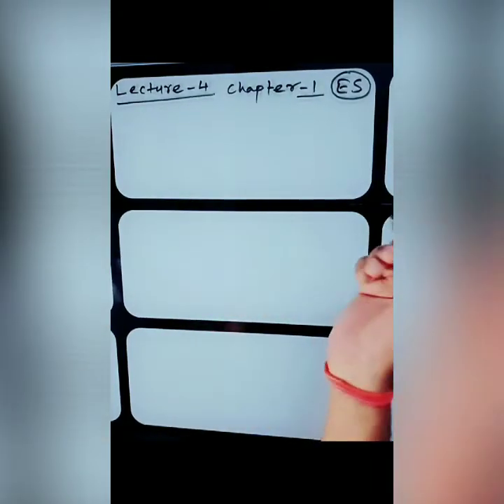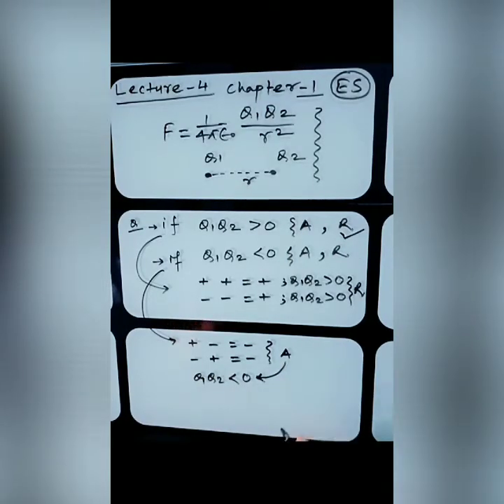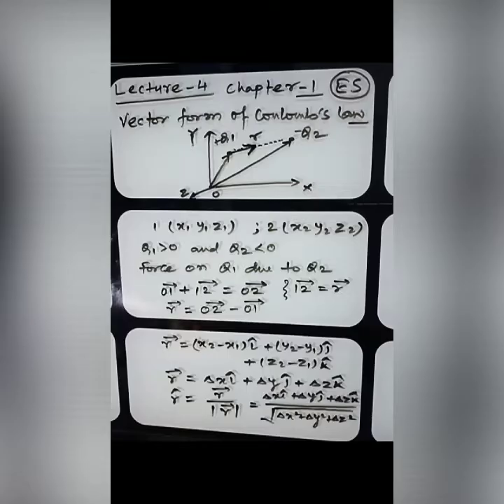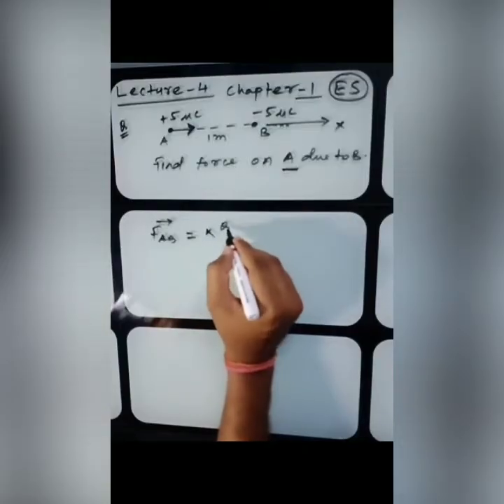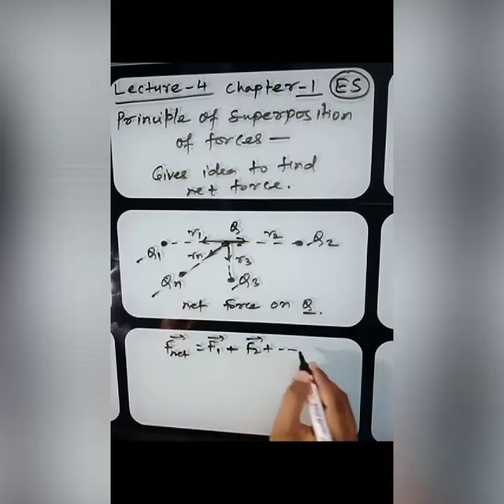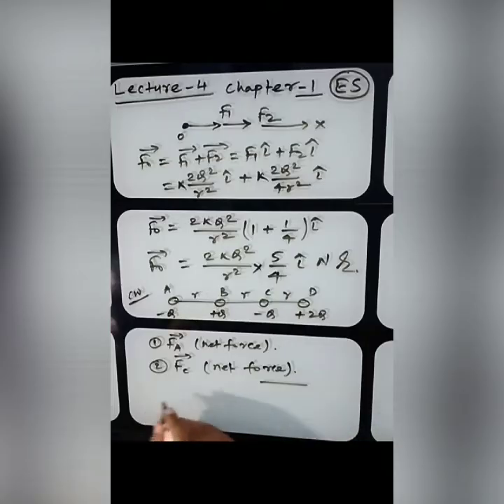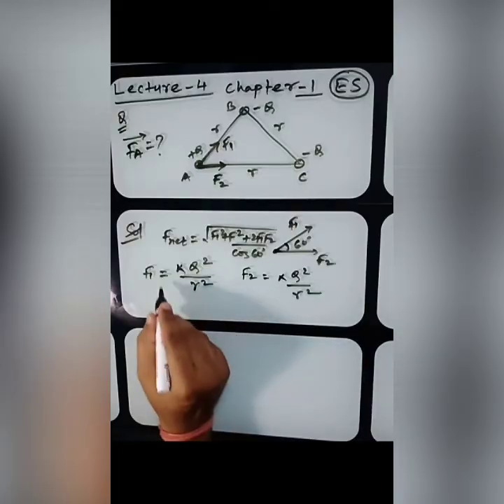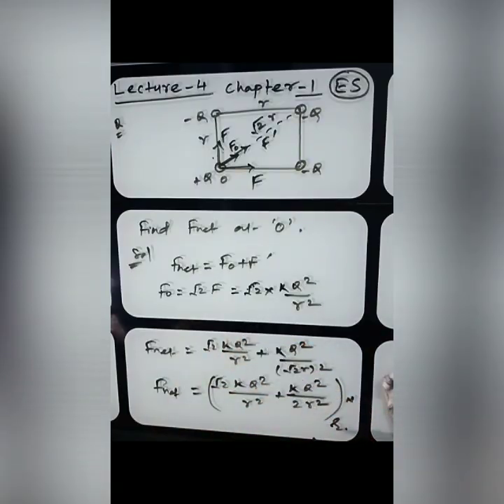Vector Form of Coulomb's Law & Numericals by B.S Pandey- LECTURE 4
Regards,
B.S PANDEY(Physics Teacher)
Dr.D Ram Dav Public School, Gola Road, Danapur.